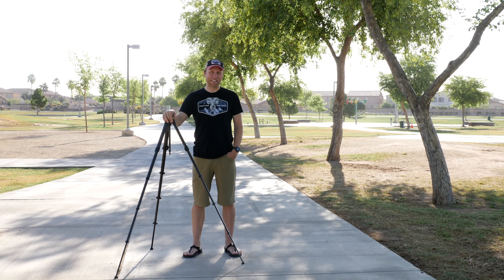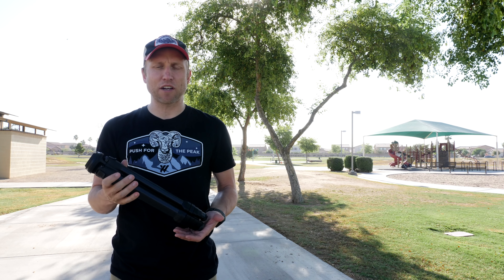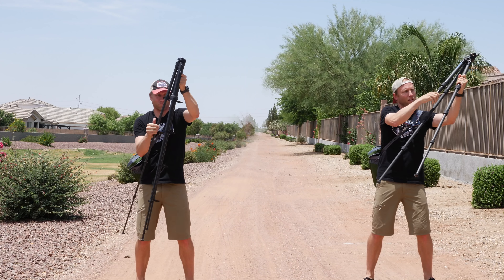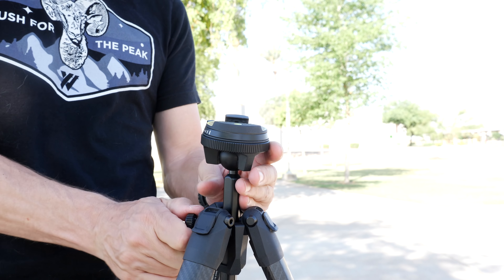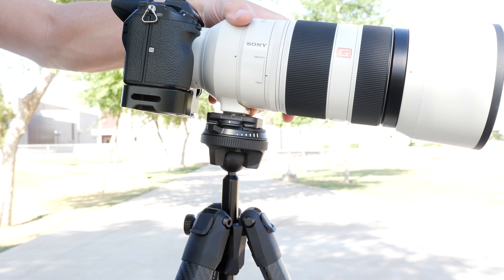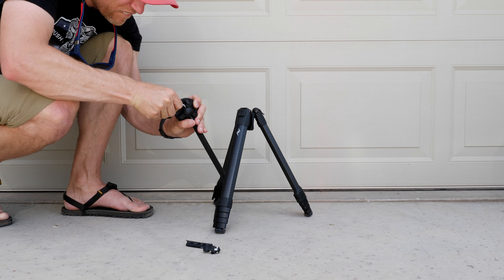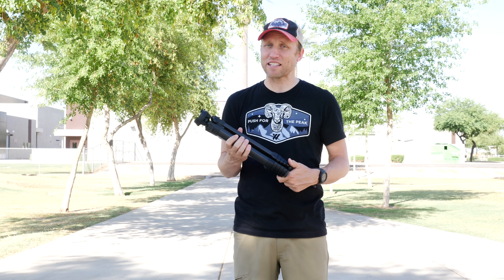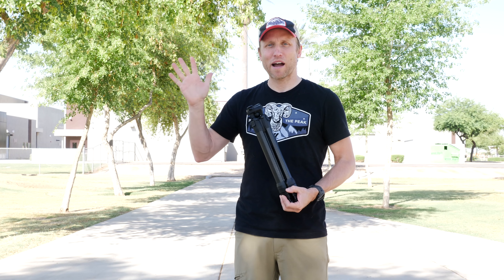Peak Design Tripod Review - Definitely Not a Sponsored Video :)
Peak Design Travel Tripod Review -

The Good? It compacts down incredibly small while still providing a full 60" height without worry about stability

The Bad? The price, the head that feels finicky and does not pan, the easy release of the quick lock when adjusting the ball head and the tool needed to go into low mode

Overall hard to recommend at the $500 kickstarter price unless you REALLY want something that compacts this small. The Mefoto Carbon Fiber RoadTrip or the Leofoto CF at 1/2 the cost seem better values to me.

Other Tripods

MeFOTO RoadTrip Carbon Fiber Travel Tripod Kit $299
Leofoto LS-284C Ranger Series Tripod $295